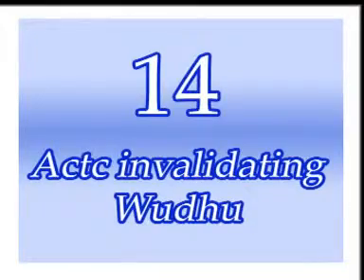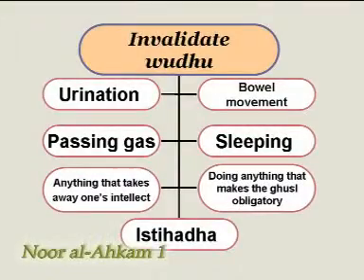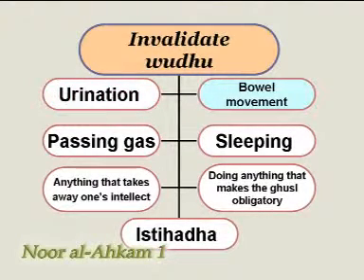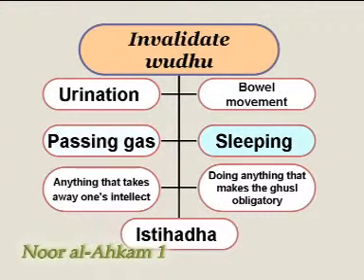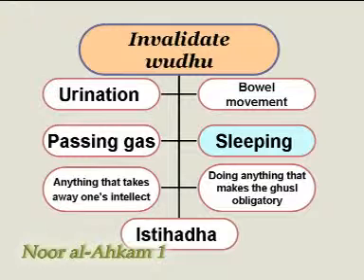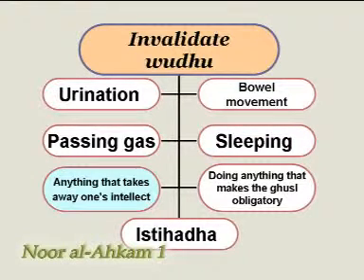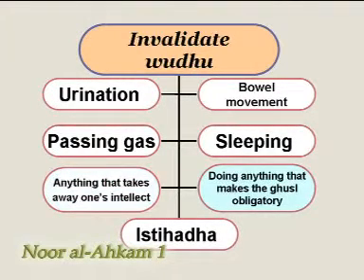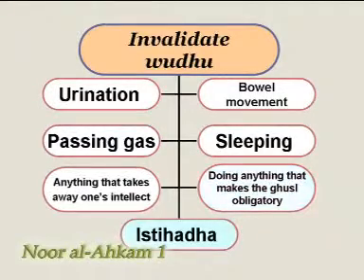Shia Fiqh | Wudu invalidators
In this video you will learn what invalidates Wudu:

Invalidation
The following items invalidate one's wudu':

Defecation, urination, and emission of flatulence (emission of liquids other than semen and urine does not invalidate the wudu').
A sleep in which one's eyes do not see and one's ears do not hear. However, if one's ears can still hear, then the wudu' is not invalidated.
Things that cause the loss of one's consciousness, such as madness, drunkenness, and anesthesia.
Menstruation